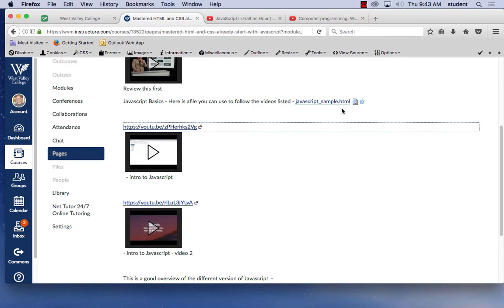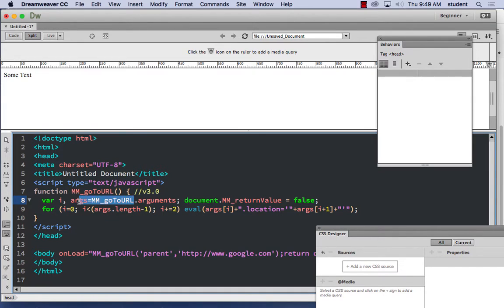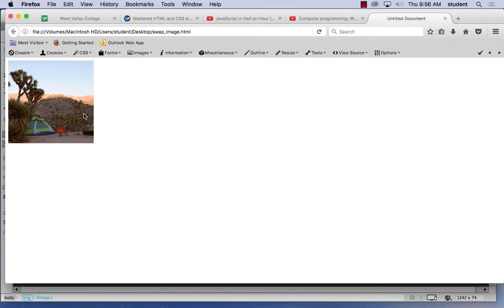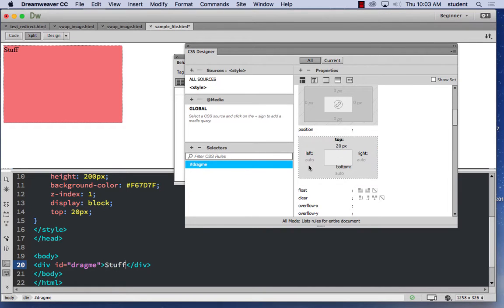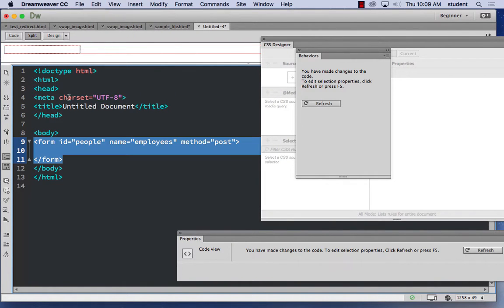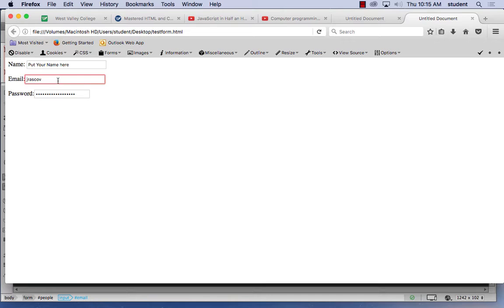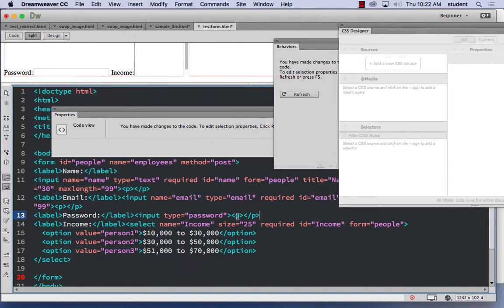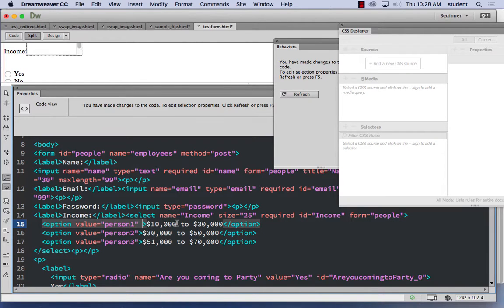javascript_star_andform